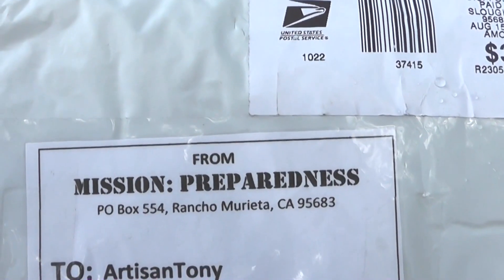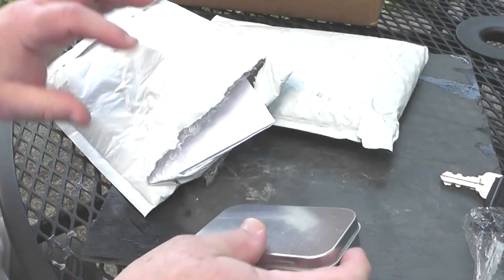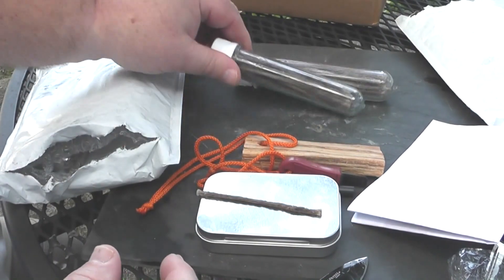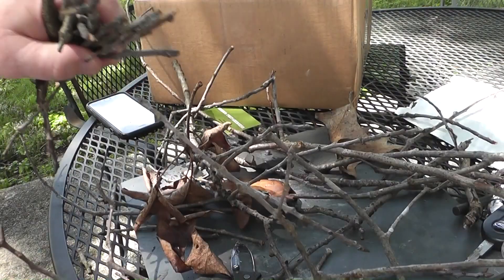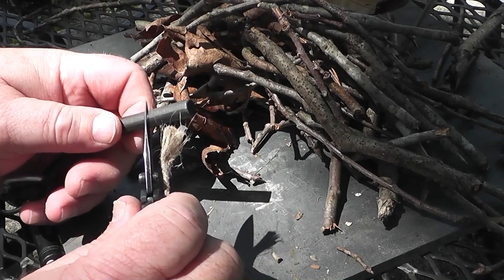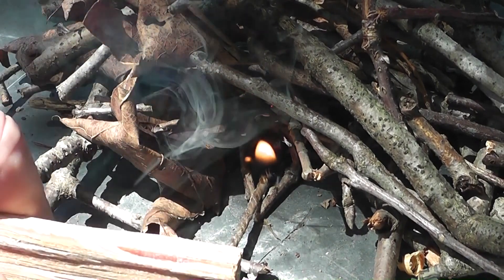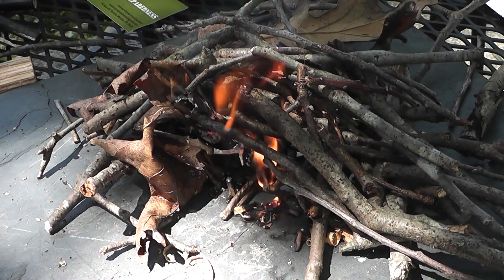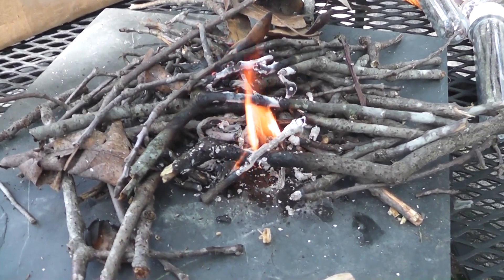Testing the "Ugly Stick" by MISSION: PREPAREDNESS - 10 Year Giveaway Coming!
I bought these to support LJ and DScott at MISSION: PREPAREDNESS at their ebay store

Of course, they were nice and sent a few extra things!